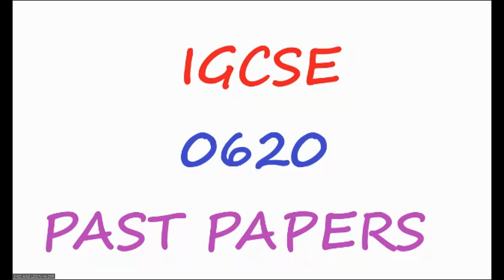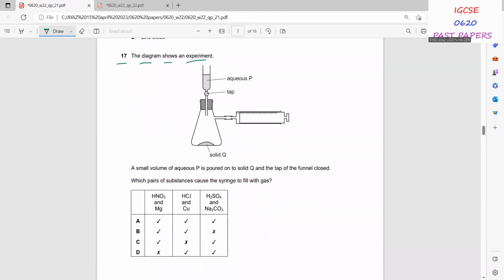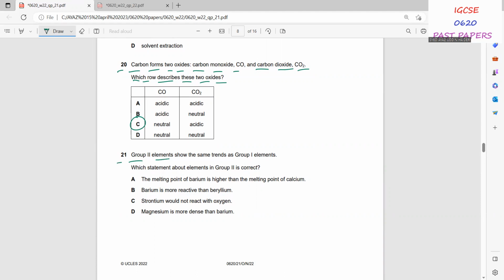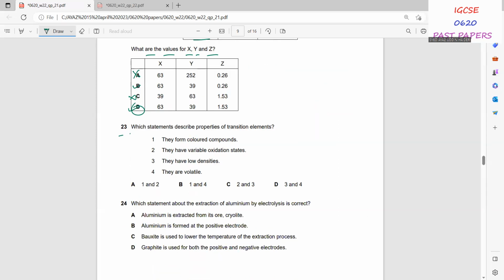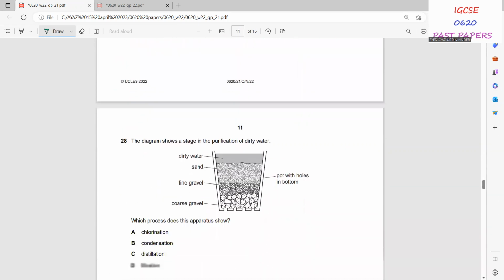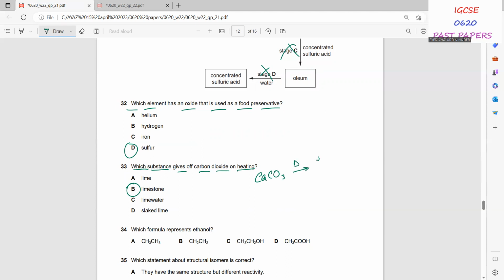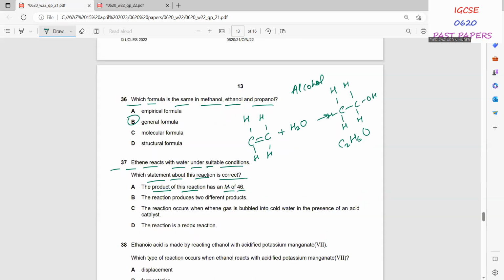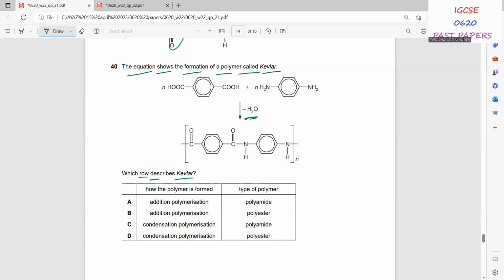IGCSE Chemistry past papers 0620/P21/O/N/22 (Q15-40)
Salam/ Hi,
Welcome to an educational channel. Here you will find educational videos on Chemistry by Sir Ayaz that will help you to excel and do better in the exams. Sir Ayaz got a license in education and was certified O/A level and IB Diploma Program Chemistry Teacher.